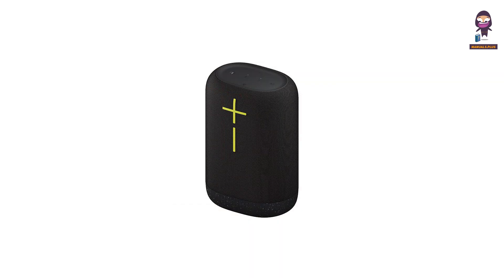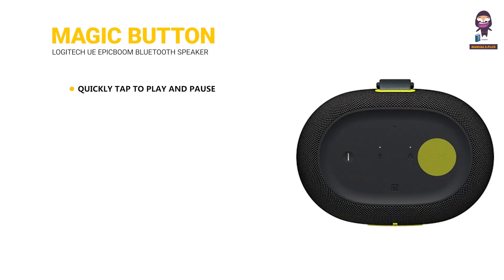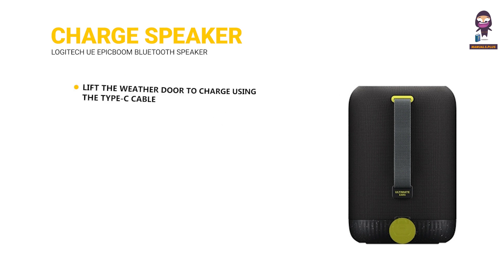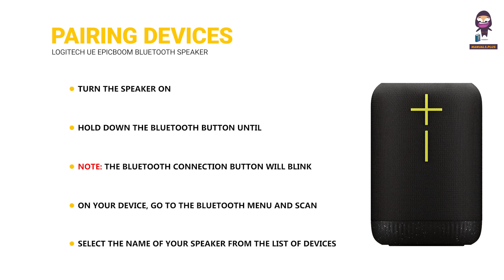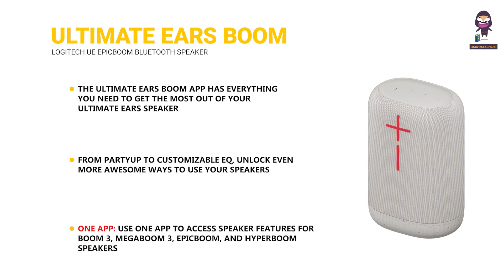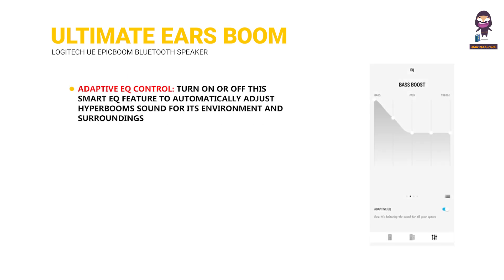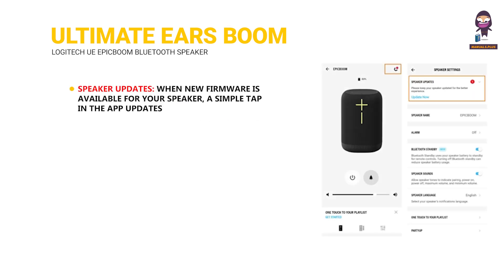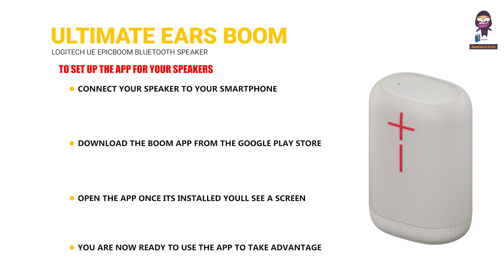Logitech UE EPICBOOM Bluetooth Speaker: Complete Setup & User Guide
Welcome to the ultimate guide for the Logitech UE EPICBOOM Bluetooth Speaker! In this video, we’ll walk you through everything you need to know to get started with your new speaker. From powering on and pairing your phone to using the Magic Button and adjusting the volume, we’ve got you covered.

We'll also show you how to use the OUTDOOR BOOST feature for an enhanced audio experience and how to charge your speaker using the Type-C cable. Learn how to access other great features like Remote Power ON/OFF, Equalizer, PartyUp, and more with the Ultimate Ears BOOM app.

Make sure to download the Ultimate Ears BOOM app to unlock additional functionalities and enjoy your music to the fullest.

**Chapters:**
1. Introduction
2. Powering On Your EPICBOOM
3. Pairing Your Phone
4. Using the Magic Button
5. Adjusting Volume
6. Exploring OUTDOOR BOOST
7. Charging Your Speaker
8. Using the Ultimate Ears BOOM App

Download the Ultimate Ears BOOM app here: [insert link]